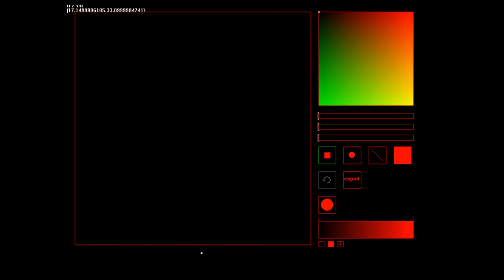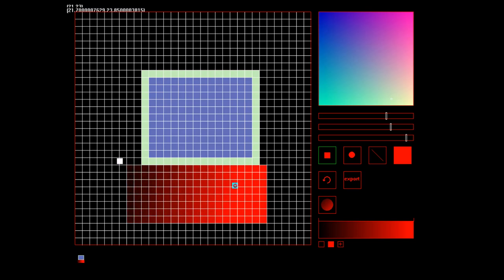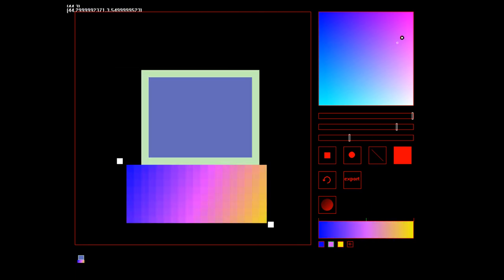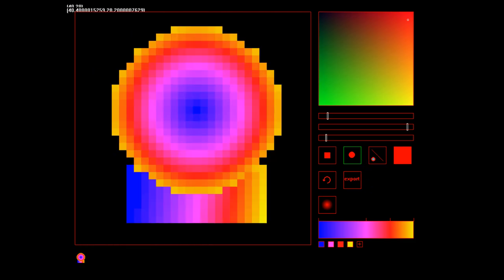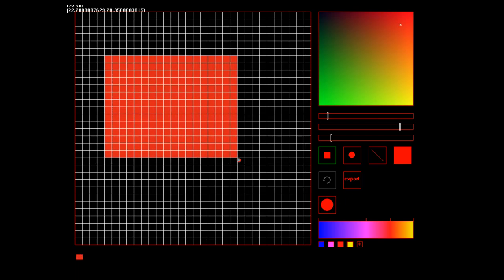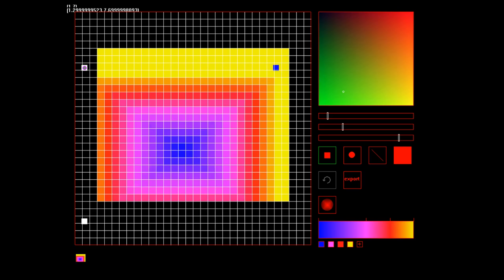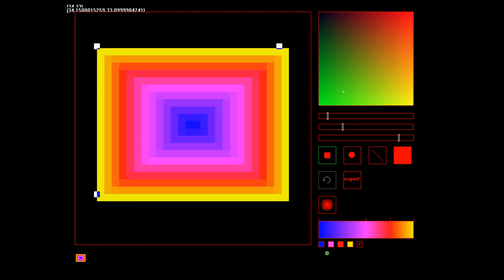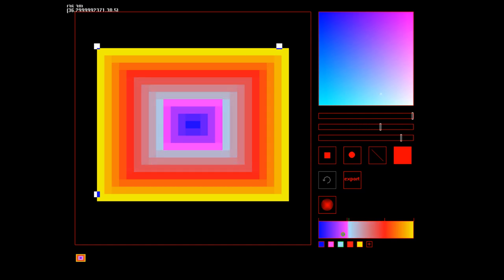Sprite Editor in Pure Basic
A Sprite Editor in Pure Basic made in two weekends!